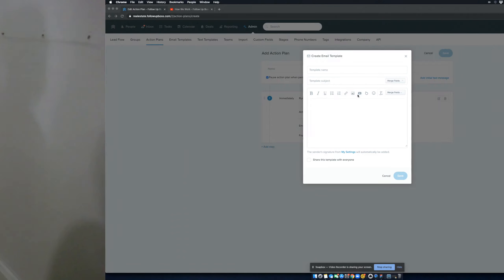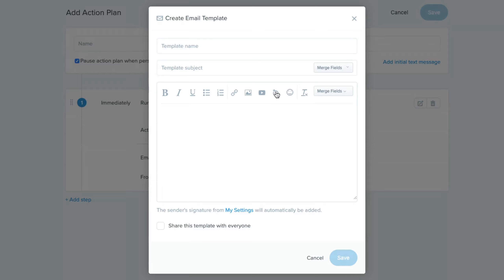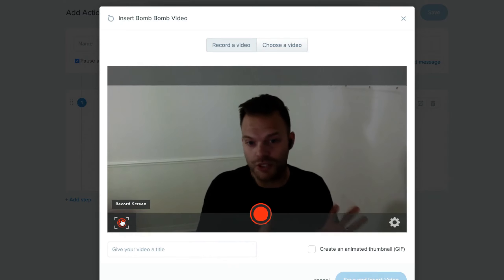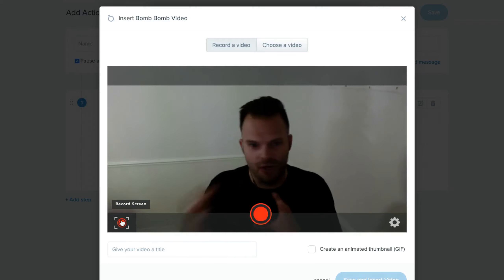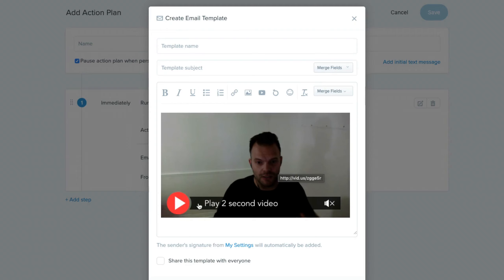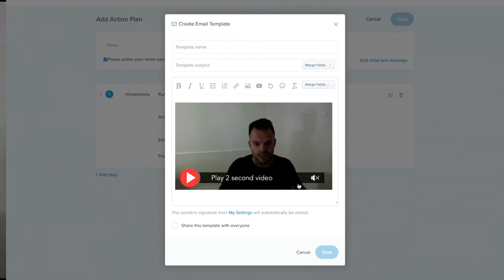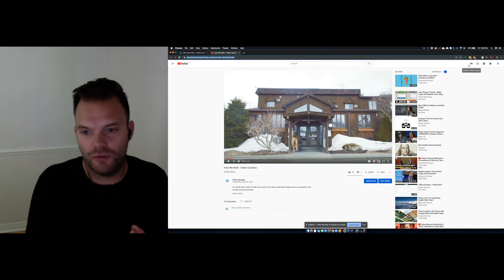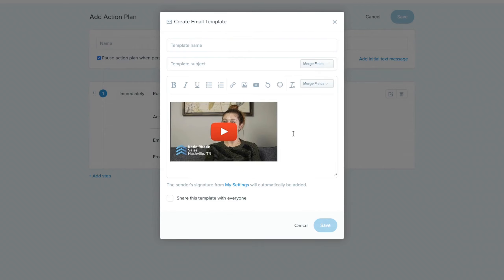How to Incorporate Video Into Your Action Plans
Here are some ideas for what videos to create and also the tools we have in Follow Up Boss like our BombBomb integration and YouTube widget to make adding video to your follow up campaigns really easy.